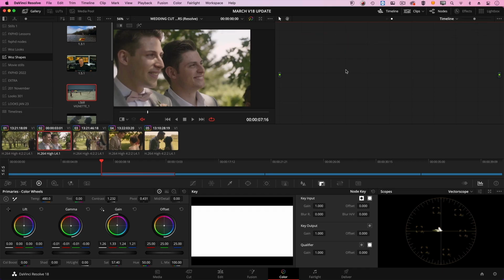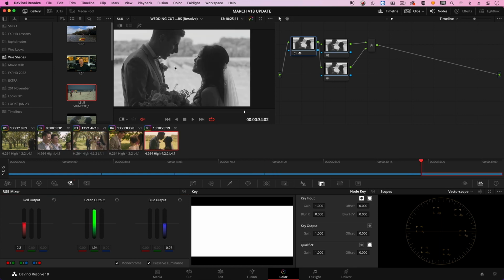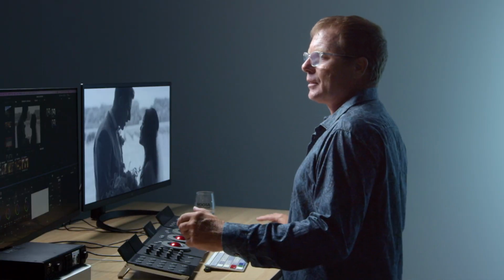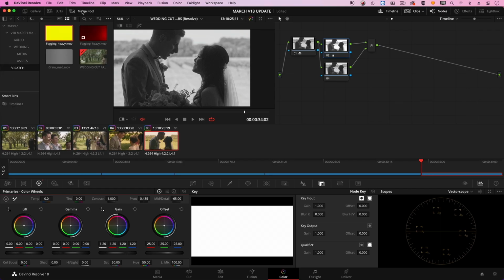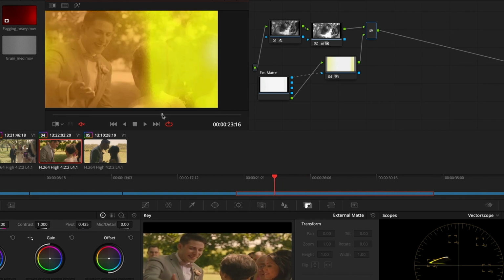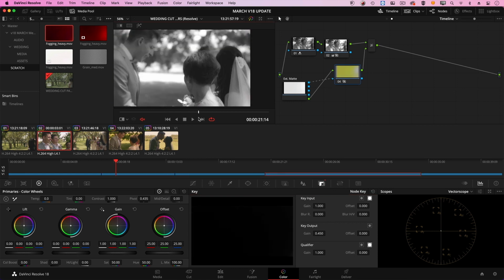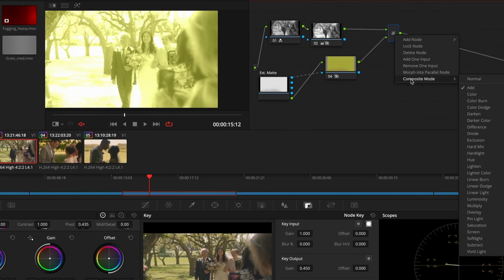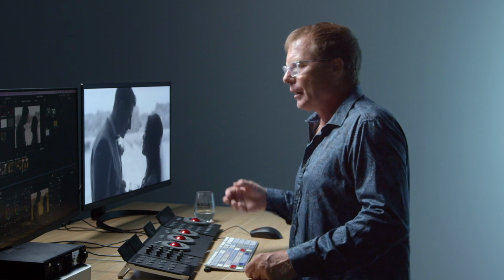Use Resolve grain or add your own? Resolve Quick Tip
I’m often asked about the benefits of both workflows: digitally generated grain like in Resolve versus ‘Real’ film elements like my ‘Scratch FX’ Film and Tape Garbage collection.

Learn how to add a single short ten second movie clip across your whole timeline using using the  Resolve Timeline node. This could be grain, scratches, or film fogging as I use in this example.